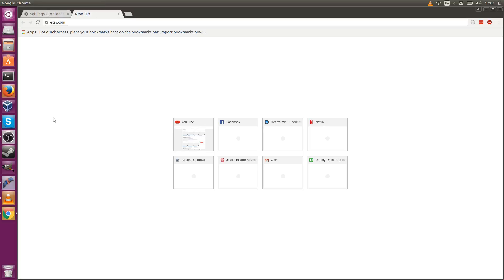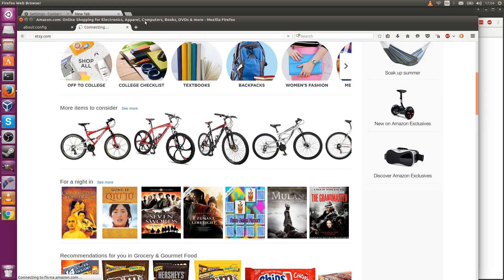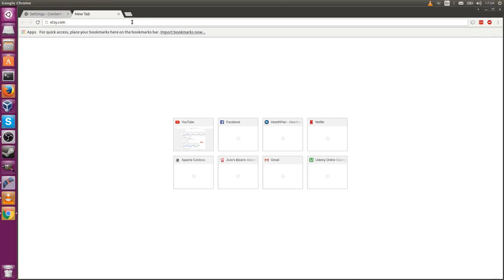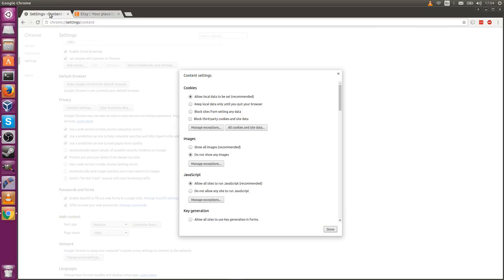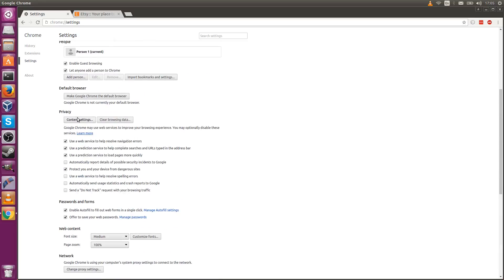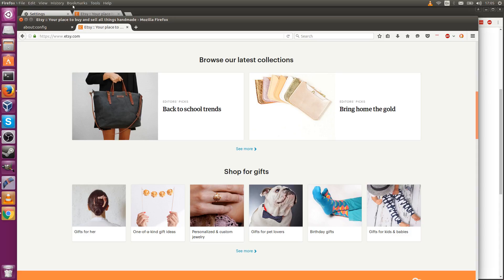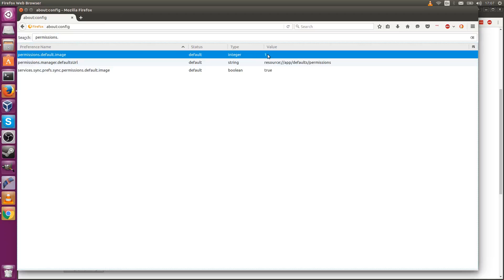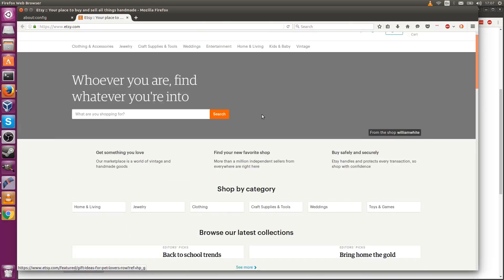How to Disable Images in Firefox or Chrome Browsers to Speed Up Internet Page Loading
A good way to load pages faster is to disable images from loading in your browser which you can easily do in Firefox, Chrome, and other browsers. I'll demonstrate the difference between page loading on a bad connection with an without images and then show you the solution on how to disable images.

== Jump Immediately to Fix @ 1:46 ==

Firefox: look for permissions.default.image in about:config and set it to 2

Chrome: go to settings, expand to advanced settings, find content settings under privacy, and disable all images from loading.